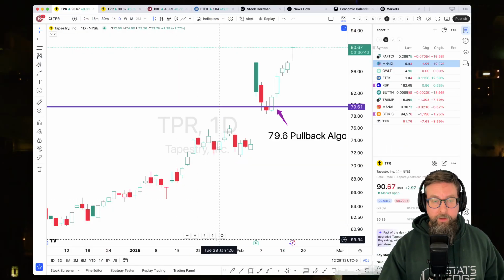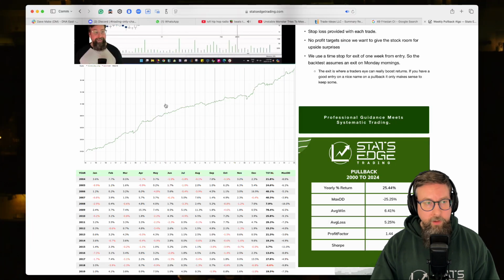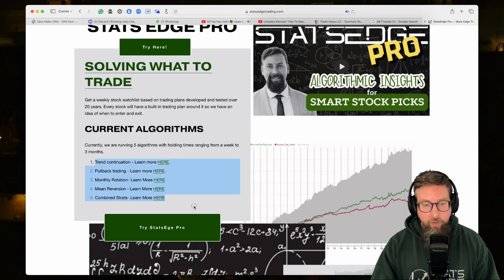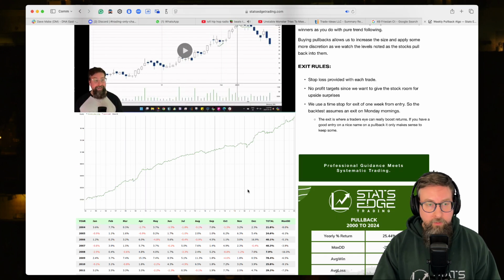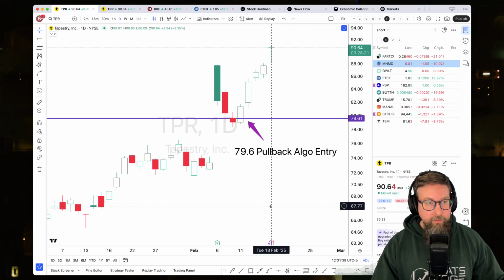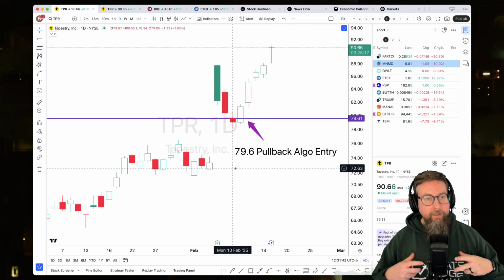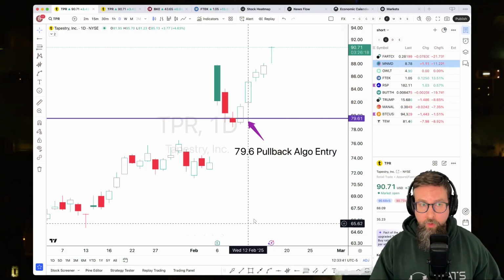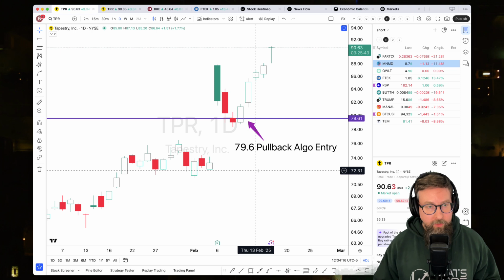Don't Forget Time Stops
Discover the importance of time stops in trading. Learn when to use them for optimal returns.

00:00 Introduction
00:40 Time Stops Explained
02:03 Optimal Hold Time
04:22 Opportunity Cost
06:26 Conclusion